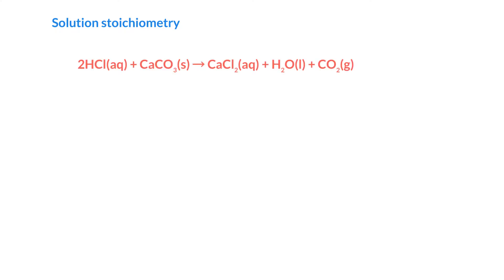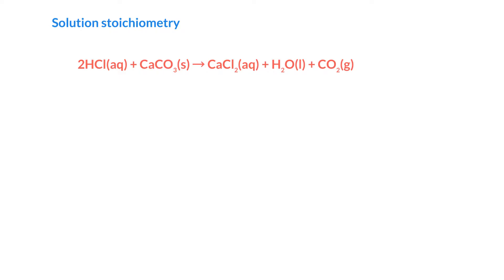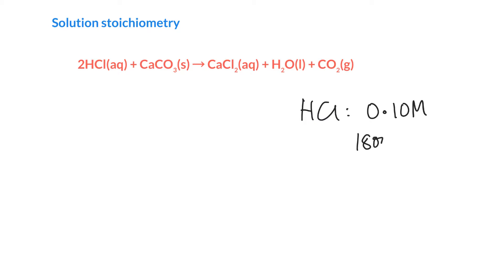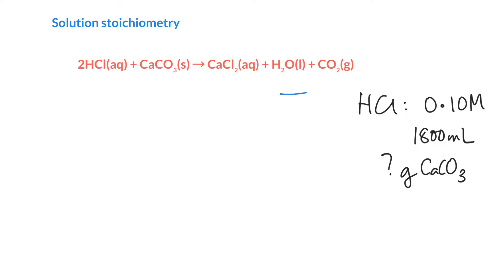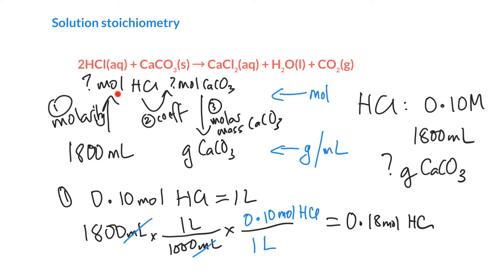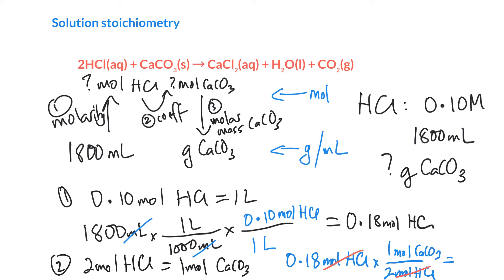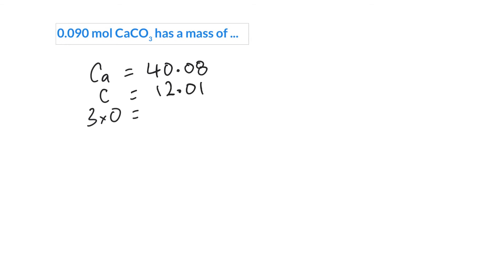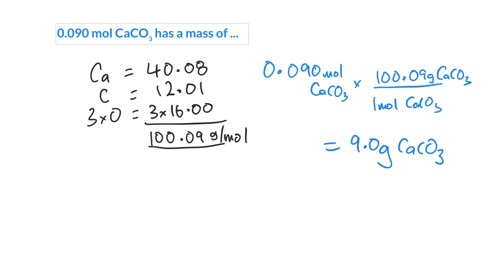Week 9 - 4. Solution stoichiometry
We take a look at a stoichiometry problem involving neutralization of 0.10 M HCl by CaCO₃